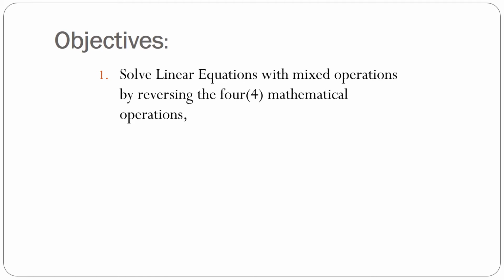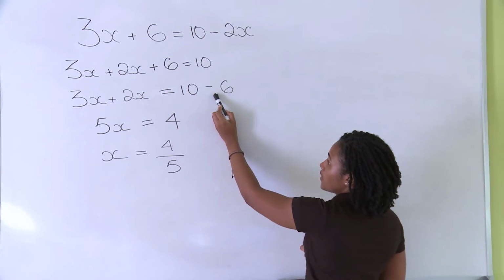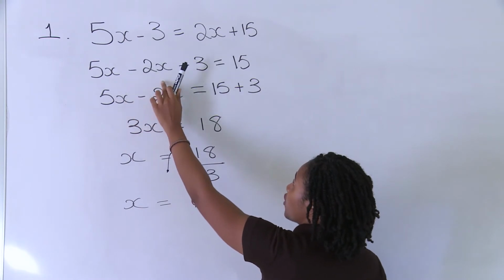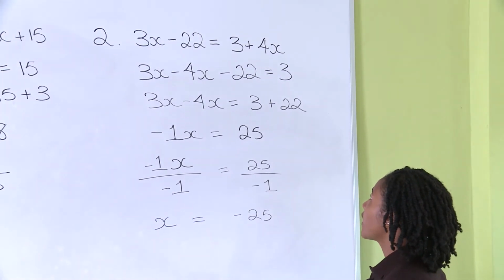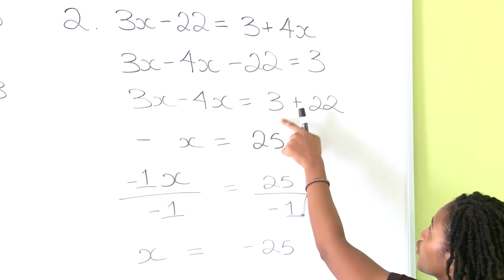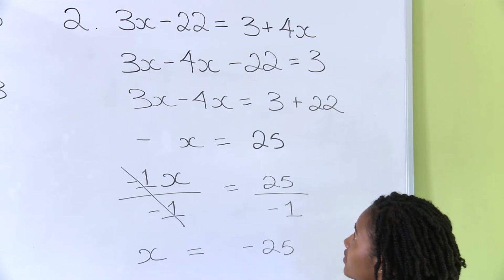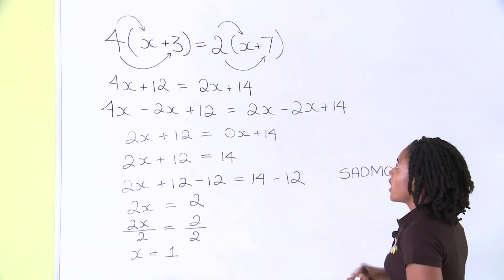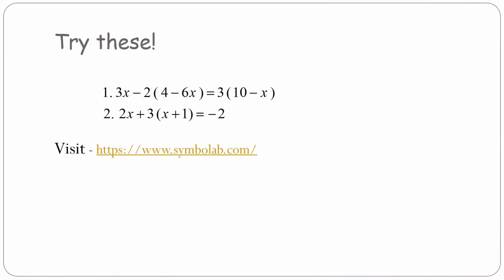18. Spice Math - Solving the equation (Part 4) NEW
18. Spice Math - Solving the equation (Part 4) NEW